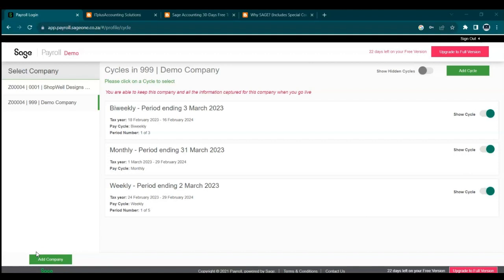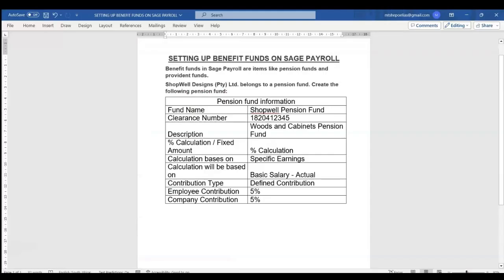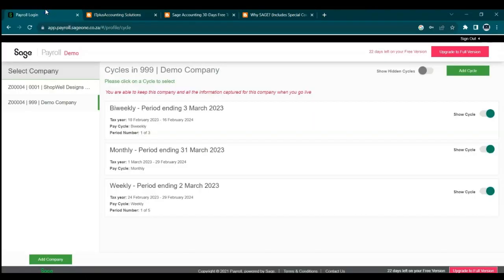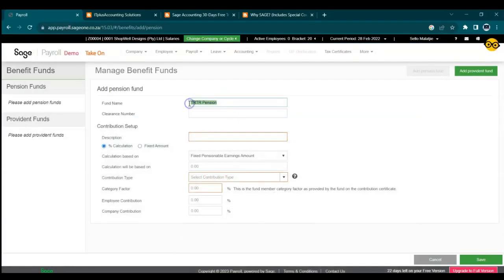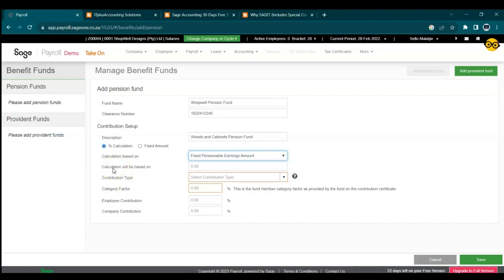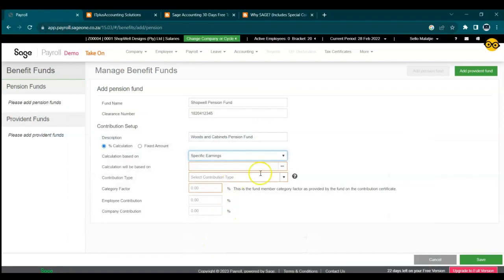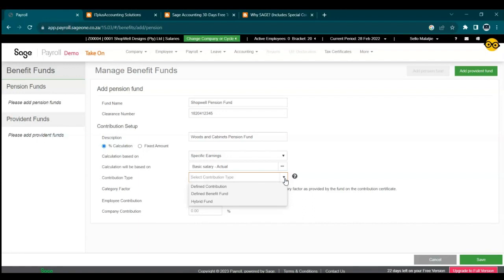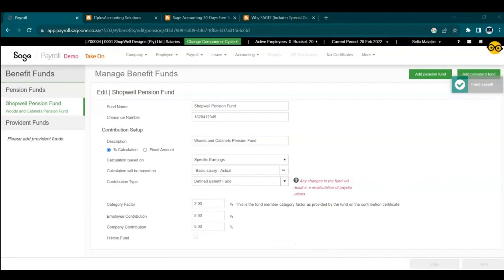Sage Payroll - Setting Up A Benefit Fund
This video demonstrates how to set up benefit funds on Sage Payroll. It provides a clear, step-by-step guide to help you manage payroll benefits effectively.

Membership Levels & Perks:
Bronze
Silver
Gold
Platinum

Benefits include priority replies, early access to videos, members-only content, chat rooms, and more.